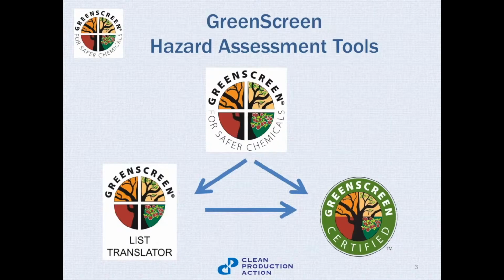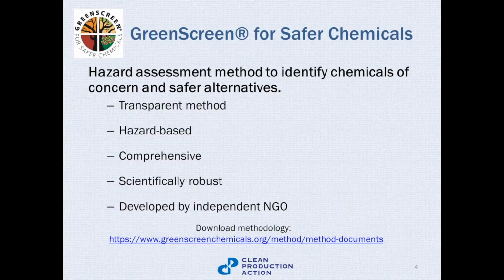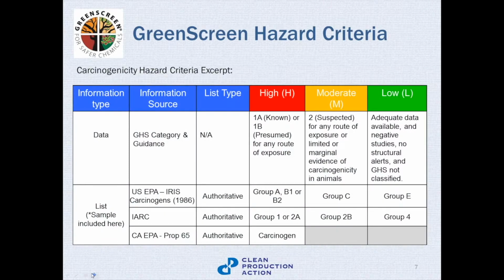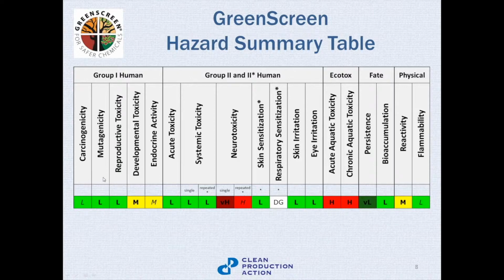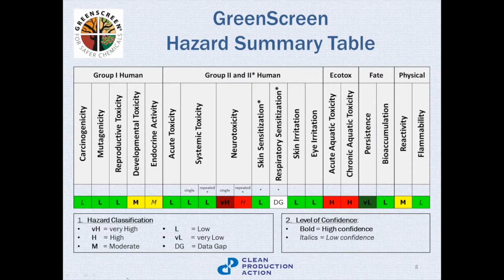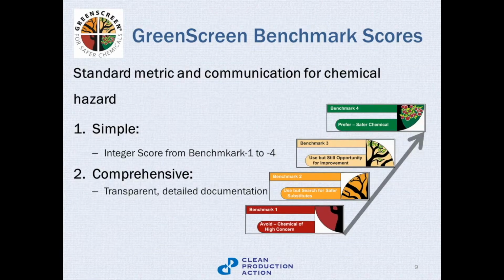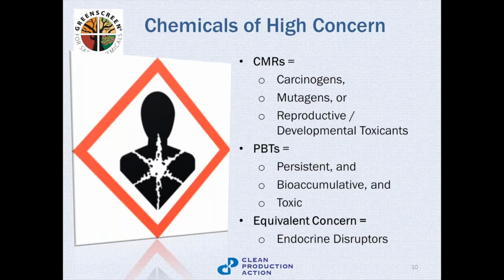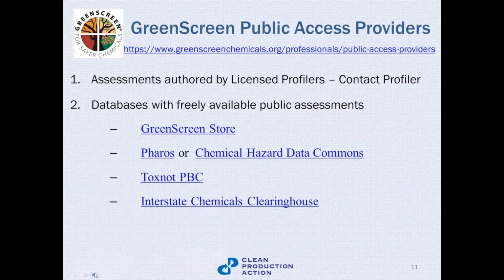Introduction to GreenScreen® for Safer Chemicals